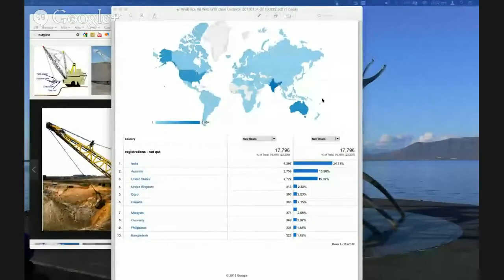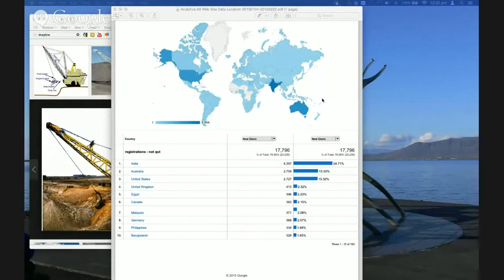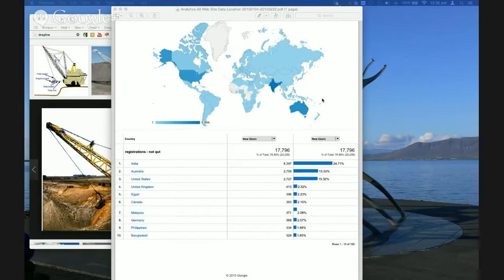ENG01: Live event – Out and about with robots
Streamed live on Mar 3, 2015
Live event – Out and about with robots